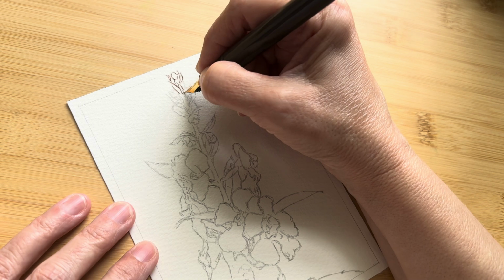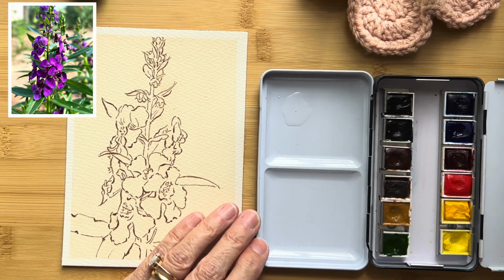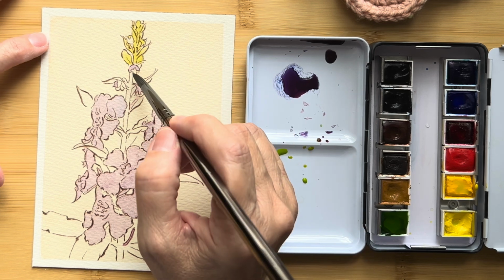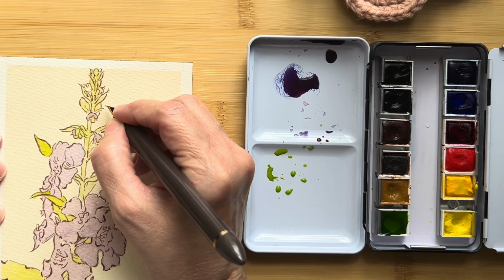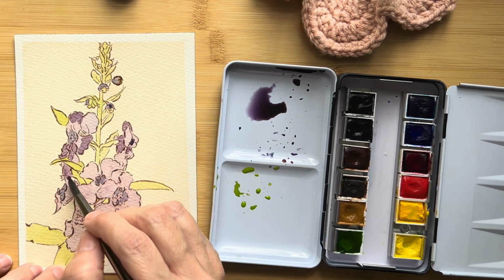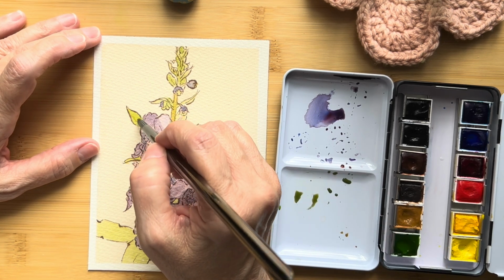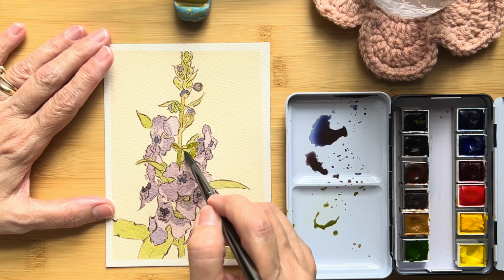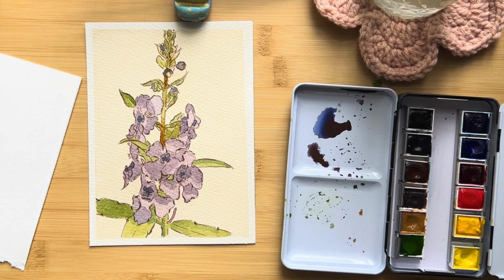Winsor & Newton Postcard Series | Beatrix Potter Style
Join me as I add the watercolor and ink techniques of Beatrix Potter to my own work and create a new series, featuring the flowers from my backyard.  I will be using Winsor & Newton watercolors for this piece.

Intro music on this video was purchased through Purple Planet, at the following address

W A Mozart, Symphony no. 38 in D major - A Far Cry